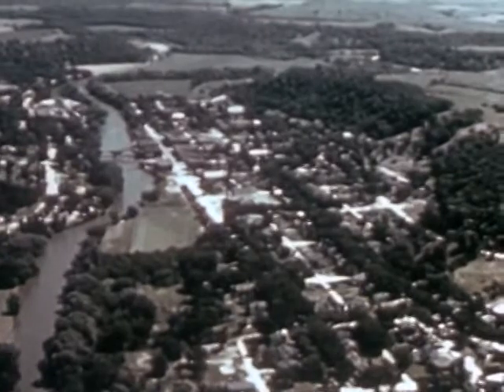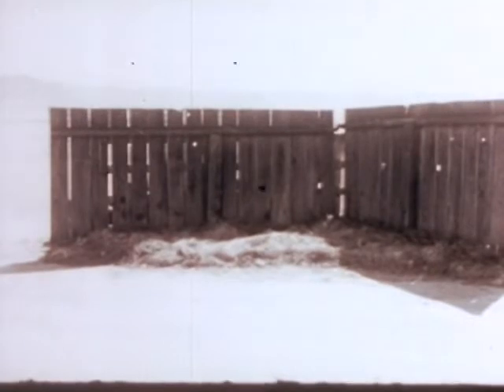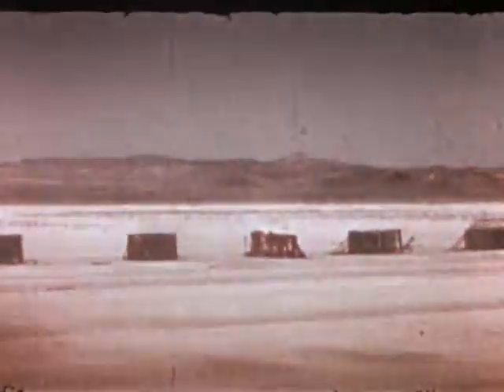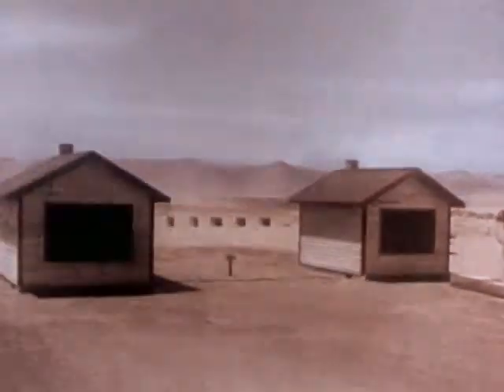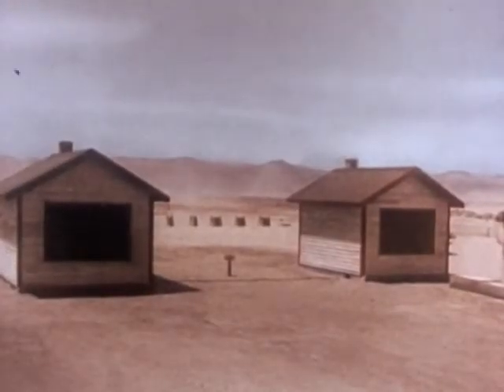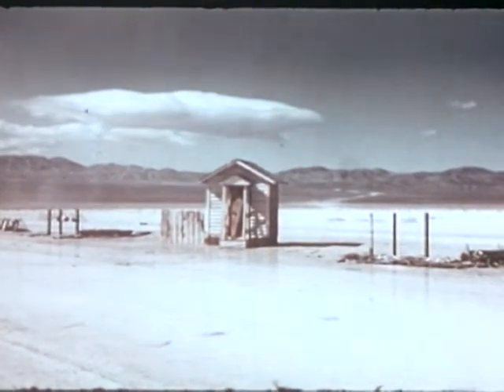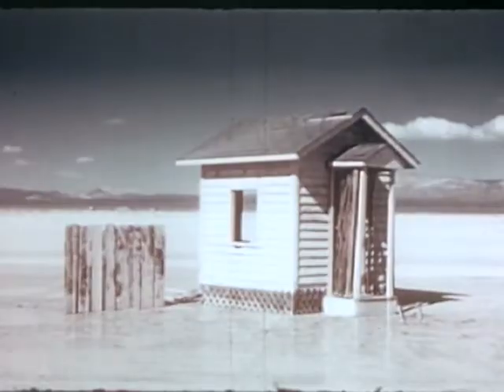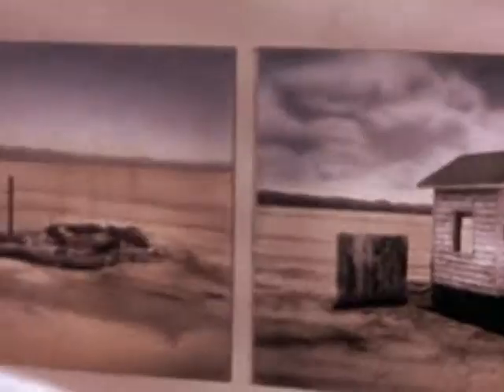The House in the Middle (1954)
Atomic tests at the Nevada Proving Grounds (later the Nevada Test Site) show effects on well-kept homes, homes filled with trash and combustibles, and homes painted with reflective white paint.

Getting the National Paint, Varnish and Lacquer Association to co-sponsor this production probably scored points with the anti-government-spending Republican administration of 1954, and it certainly created a surreal civil defense film to puzzle future generations. In an attempt to demonstrate "atomic heat's effects on American homes," miniature houses are built in the Nevada desert and exposed to atomic blasts. "What do these tests prove? Many things!" explains the optimistic narrator. By practicing "civil defense housekeeping" -- keeping your yard neat and giving the house a fresh coat of paint (hint, hint) -- you can prevent your home from being burnt to a crisp in an atomic blast! What difference this will make to you after the overpressure bursts your lungs, the thermal wave sets your skin on fire and the radiation makes you piss blood, is not explained. Produced in conjunction with the National Clean Up - Paint Up - Fix Up Bureau.

Producer: National Paint, Varnish and Lacquer Association